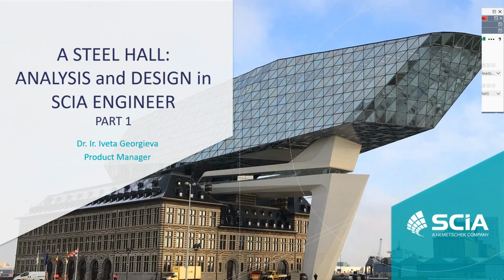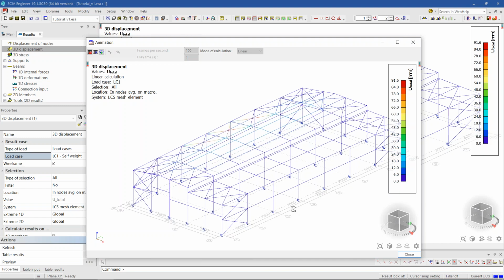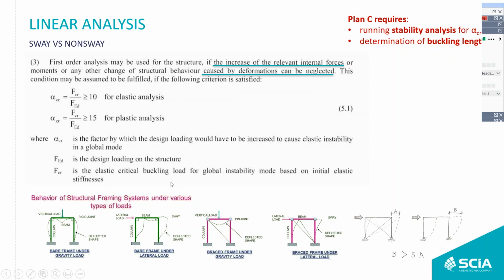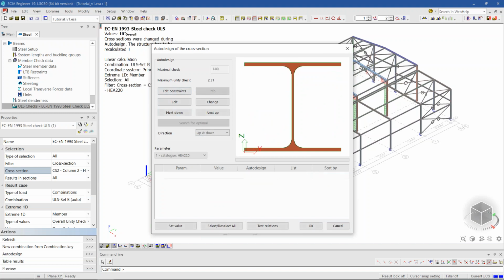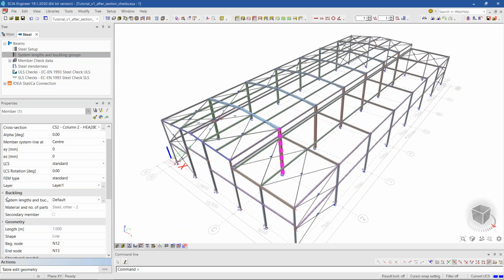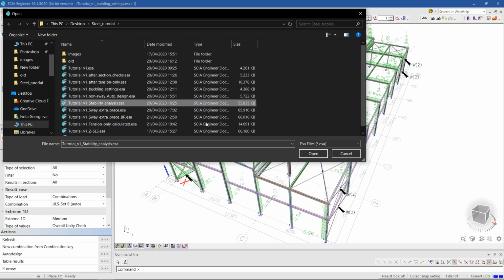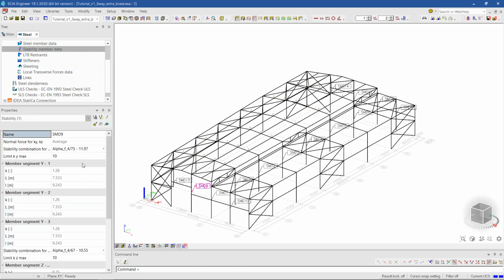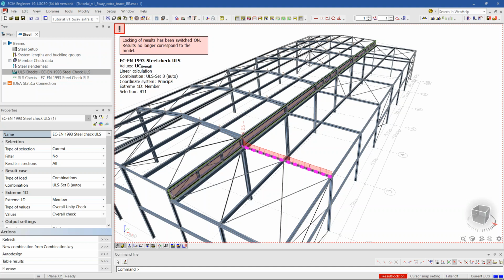[EN] Analysis and design of a steel hall with SCIA Engineer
In this webinar, we will explain the need of a stability analysis in order to obtain the αcr value of the structure as described in art. 5.2.1 of EN1993-1-1.
Then, we will demonstrate a 2nd order analysis, which influences the obtained internal forces and consequently also the results of steel code checks (ULS). Once the steel code checks are done, we will do the necessary optimisations for the failing members within the structure. This optimisation is done easily using the AutoDesign functionality that searches automatically for the optimal cross-section for the imposed loading.
Finally, the deflections will also be validated via the serviceability limit check.